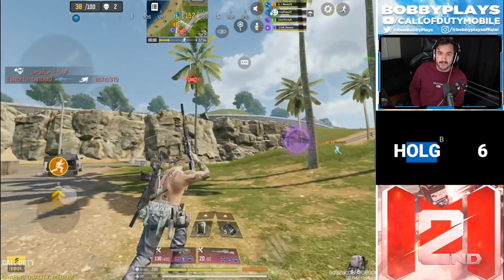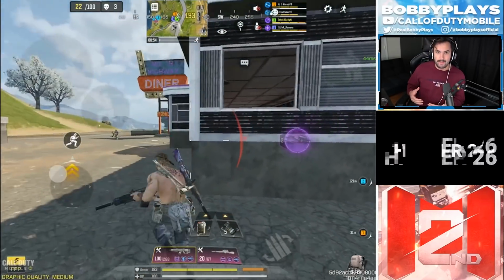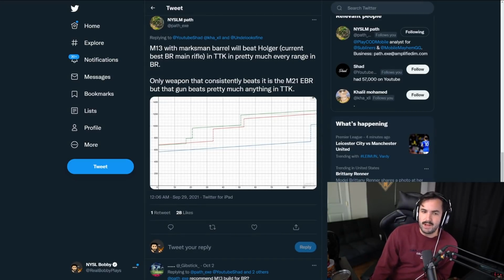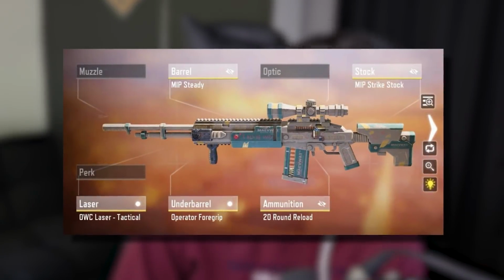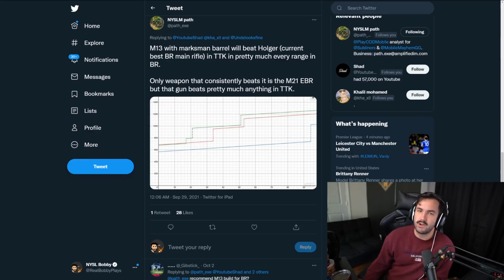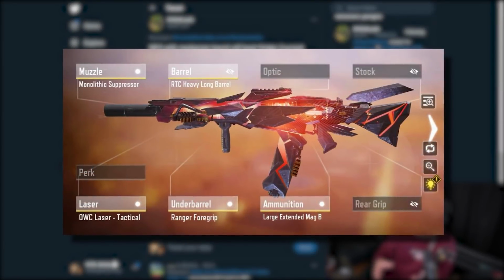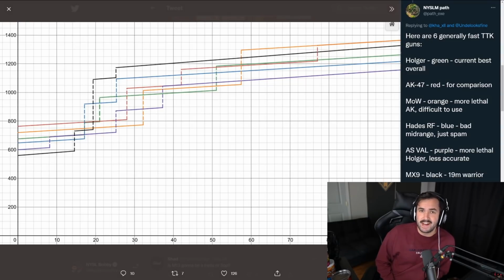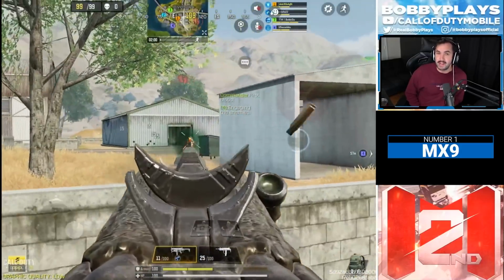Top 5 Guns in COD Mobile BR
My Mobile Gaming Stream Setup: